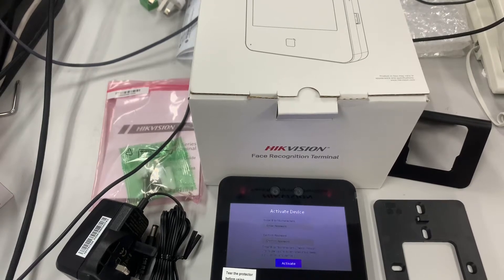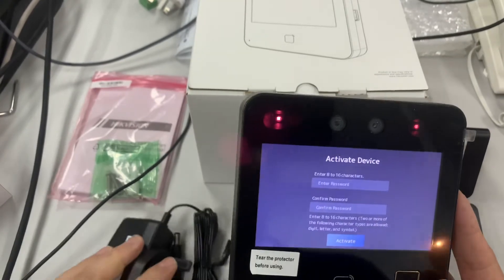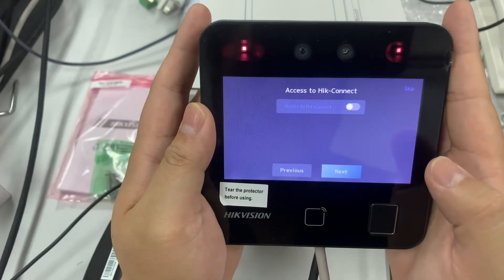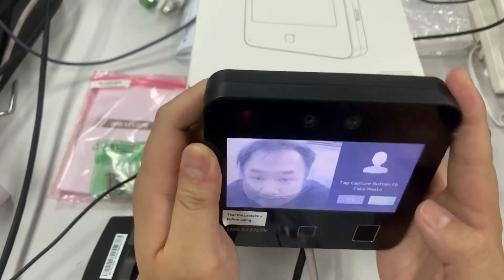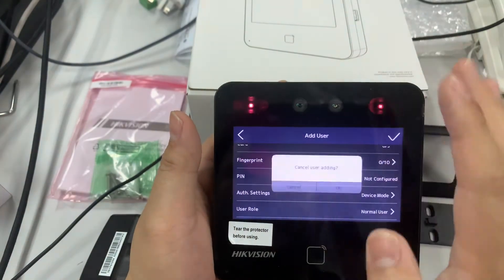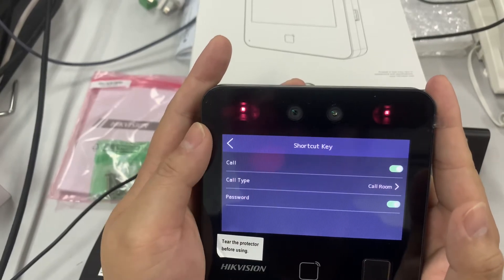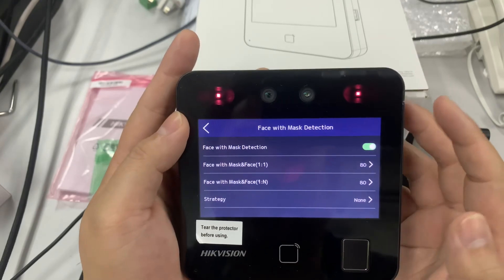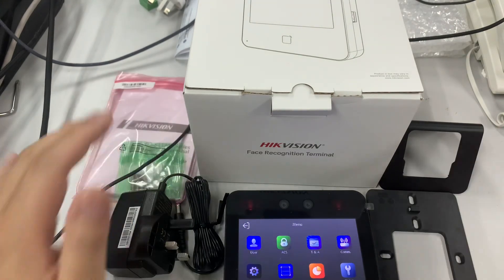Hik Vision DS-K1T343EFX: Unboxing, Activate & Discover the Setting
This video are about DS-K1T343EFX.

What contain inside the box.
How to activate the device.
Discover the setup setting inside.